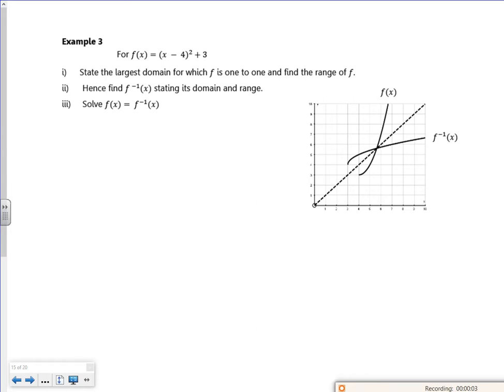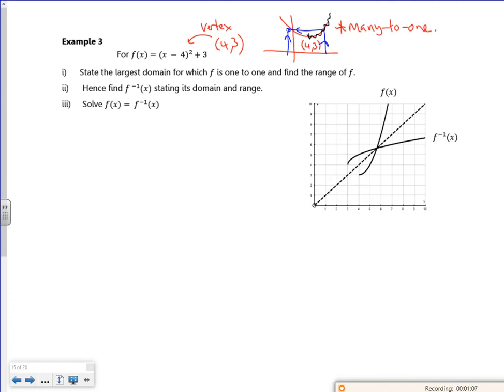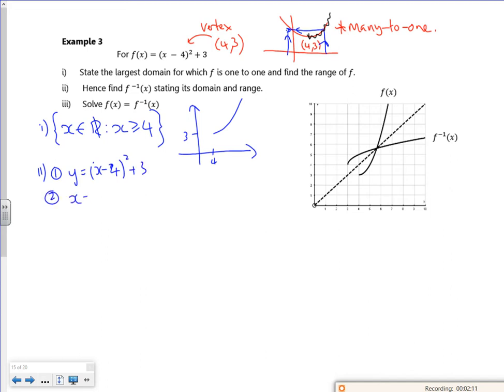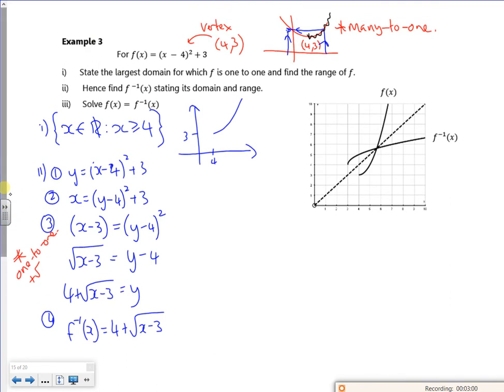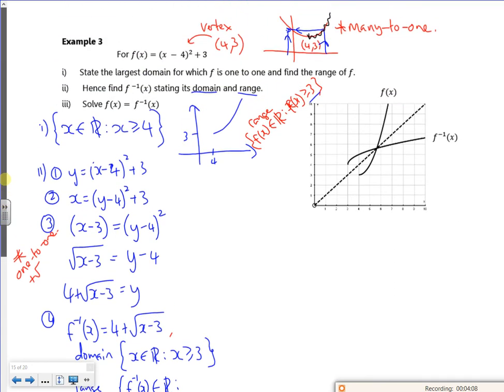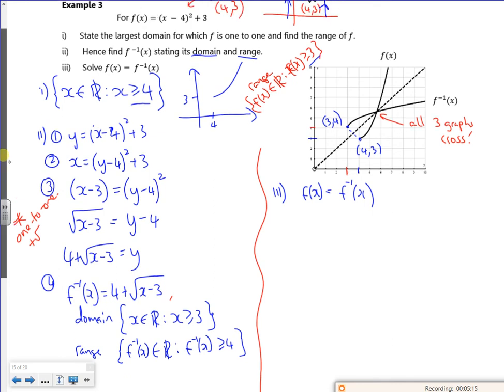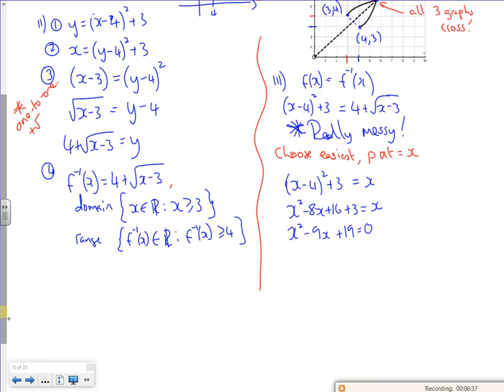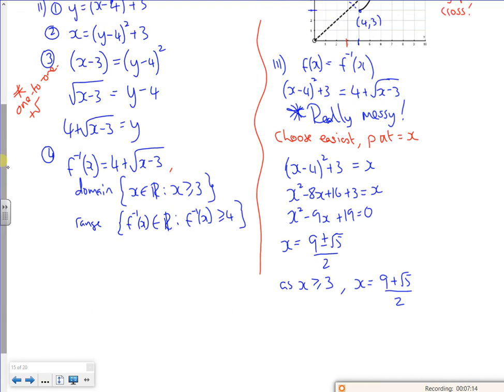A2 fns lesson3 vid3